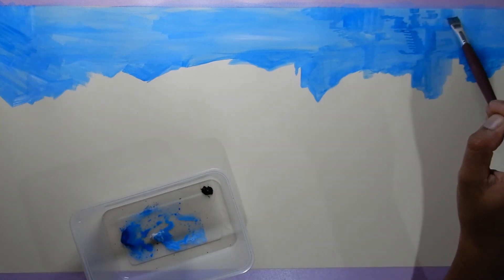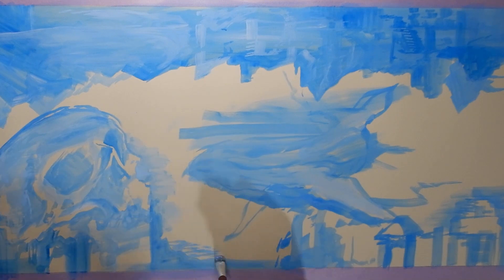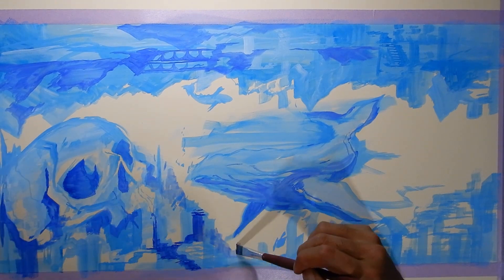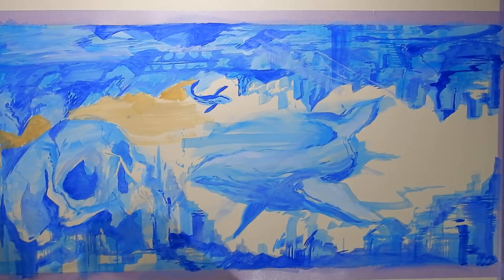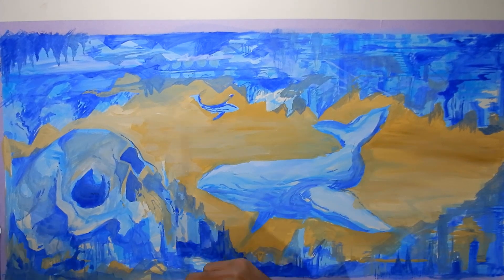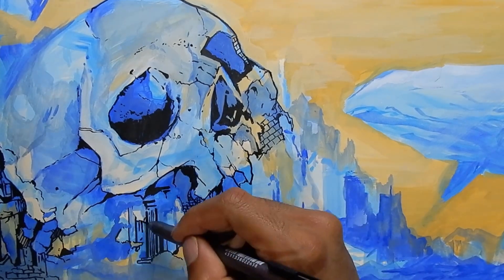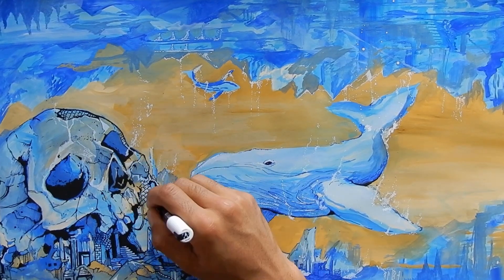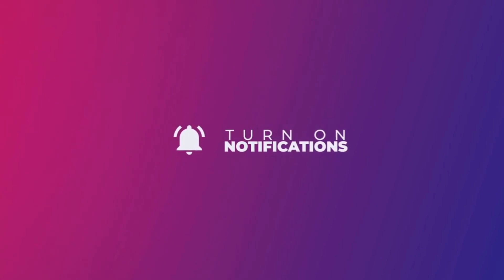How are You?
Hey.
My name's Tal,
What's yours?

this video's a bit different.. any feedback on it.. would be much appreciated. if anything in this video reaches out to you, I'd love to have a chat about it.

song used = streams

I seriously love this guys sounds.